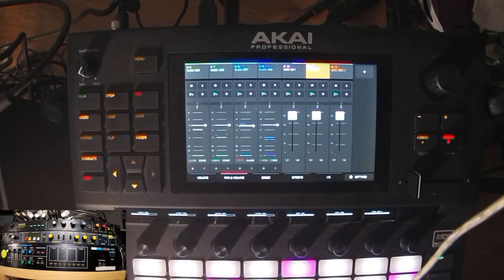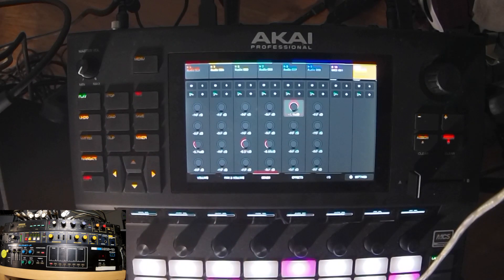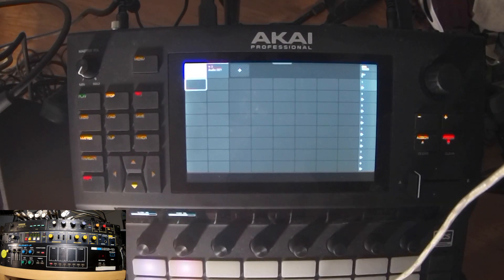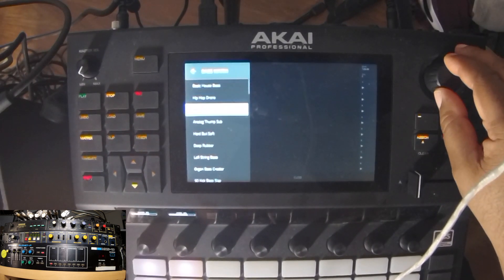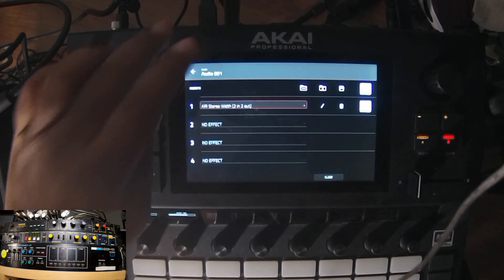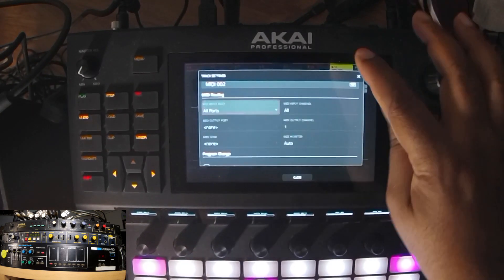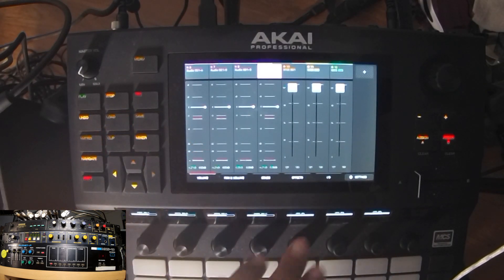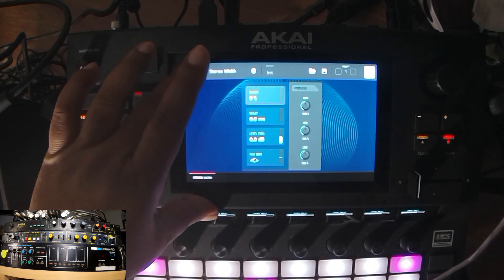Akai Force + Audio Interface Configuration, pt1; 16 Inputs to 8 Audio Tracks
How-To setup Akai Force + Audio Interface for mixing and recording 16 inputs using the 8 audio tracks. Includes external effects processing / headphone mix setup.

This is Pt1, setup. pt2, 16 input recording and mixdown ( 8 audio tracks), isn't uploaded yet.